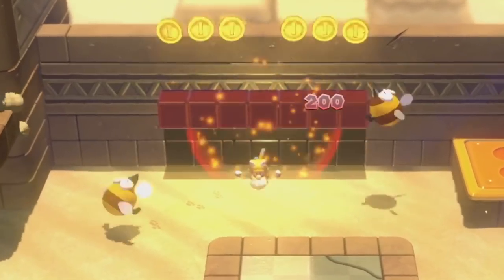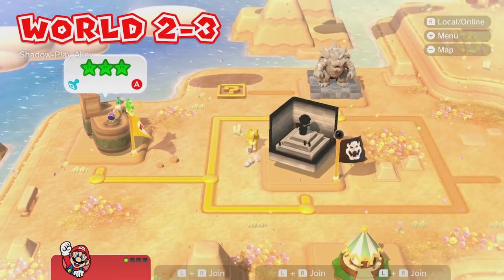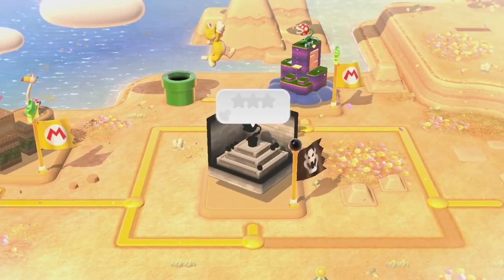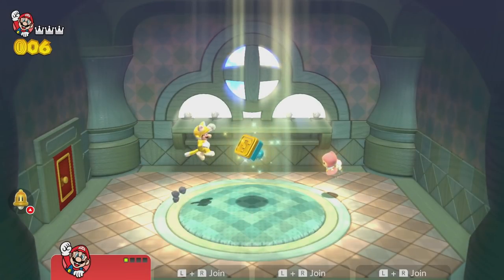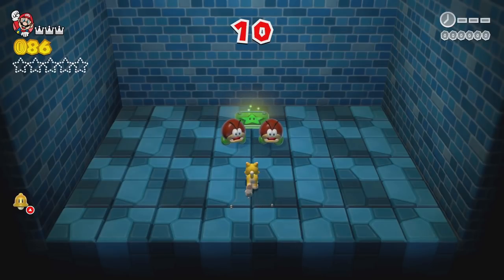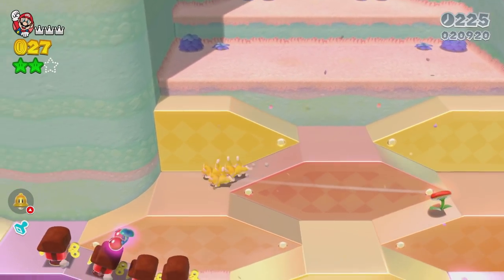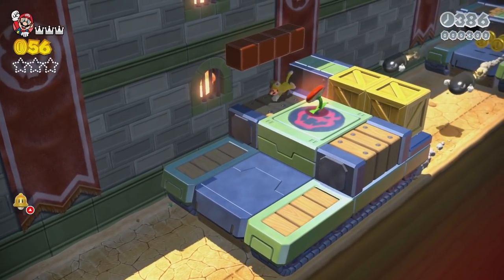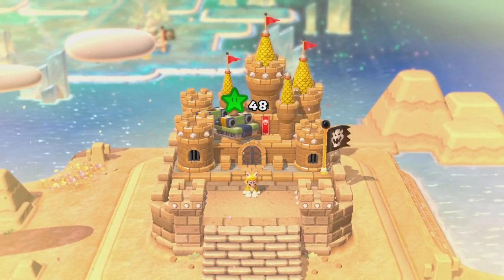Super Mario 3D World Nintendo Switch 100% Playthrough!! (WORLD 2) ALL Green Stars + All Stamps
Super Mario 3D World + Bowser's Fury Nintendo Switch FULL GAME 100% game game Complete playthrough full movie All Green Stars + Stamps Locations Guide (Super Mario all bosses WORLD 2 FULL PLAYTHROUGH with All Green Star Locations and Stamp Locations Complete All Levels + All Bosses and Super Mario final bosses all characters + unlocked secret characters with Mario, Luigi, Peach, Toad, and Rosalina all power-ups!)!!  ZXMany many Mario mods for Super Mario 3D World and Bowser's Fury, like "100 mystery doors but only one lets you escape" Mario challenge, 100 Mystery buttons, every level makes Mario jump higher, custom warp boxes, and more, but now we're playing through the full game Super Mario 3D World + Bowser's Fury (All Characters + All Green Stars + All Stamps + FULL GAME and all bosses)!!

TIMESTAMPS:
All Levels Super Mario 3D World (All Green Stars + All Stamps World 2) Intro - 0:00
Opening Cutscene - 0:10
Conkdor Canyon All Green Stars + Stamp (World 2-1) - 0:28
Puffprod Peaks All Green Stars + Stamp (World 2-2) - 3:19
Bonus Toad House - 6:12
Shadow-Play Alley All Green Stars + Stamp (World 2-3) - 6:44
Stamp House - 9:35
Really Rolling Hills All Green Stars + Stamp (World 2-4) - 9:54
Big Galoomba Blockade All Green Stars + Stamp (World 2-A) - 11:54
Mystery House Melee (World 2) - 12:20
Double Cherry Pass All Green Stars + Stamp (World 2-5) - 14:08
Bonus Room - 18:10
Bowser's Bullet Bill Brigade All Green Stars + Stamp (World 2-Castle) - 18:38
Mario Final Boss Fight World 2 - 20:45
Thank you for watching - 22:43
Outro - 22:53

MY LINKS